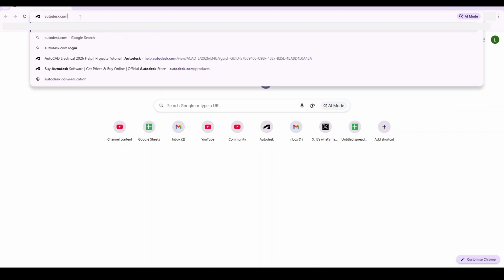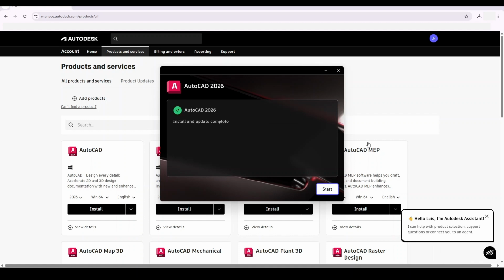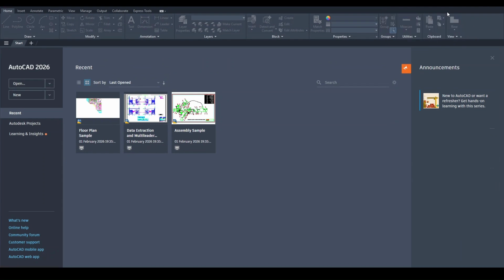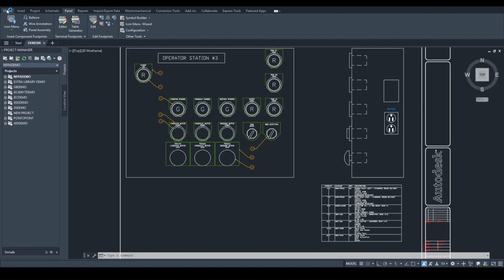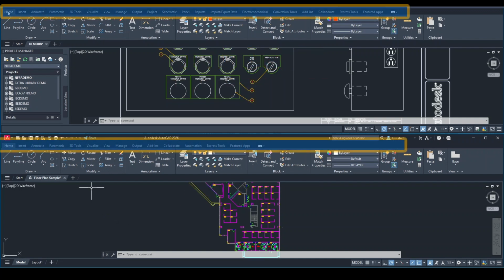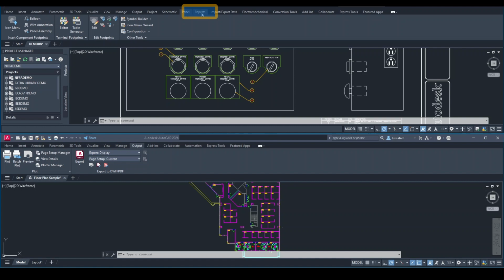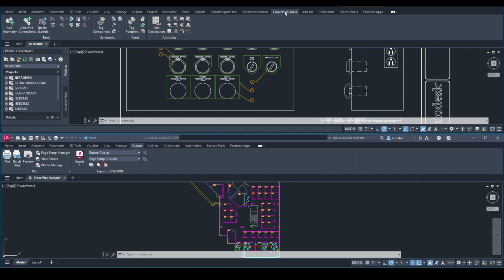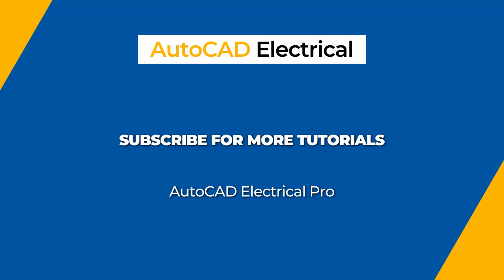AutoCAD Electrical vs AutoCAD: What’s the Difference?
AutoCAD Electrical and standard AutoCAD may look similar at first glance, but the differences between them are huge once you dive into real electrical design workflows. In this comparison tutorial, you’ll see exactly how AutoCAD Electrical builds on the classic AutoCAD platform — combining all the geometric drafting power of AutoCAD with intelligent tools designed specifically for electrical engineering.
AutoCAD has been around since 1982, but AutoCAD Electrical has been evolving for more than 20 years, adding automation, data‑driven design, and specialised features that standard AutoCAD simply doesn’t offer. In this video, I install both versions side‑by‑side, walk through the interface, explore the tabs, and highlight the key areas where AutoCAD Electrical becomes a far more powerful tool for electrical schematics, control panels, and industrial automation.
You’ll see how AutoCAD Electrical enhances productivity, reduces manual drafting, and helps you produce consistent, error‑free electrical drawings — all while still giving you the full geometric capabilities of standard AutoCAD.

In this video you’ll learn:
• How AutoCAD Electrical compares to standard AutoCAD
• Why AutoCAD Electrical is built on the same core engine but adds electrical intelligence
• Which interface tabs and tools differ between the two versions
• How AutoCAD Electrical automates wire numbering, tagging, and cross‑referencing
• Why project management, symbols, and data handling are dramatically more advanced
• How electrical‑specific tools improve schematics, panel layouts, and documentation
• Why AutoCAD Electrical is more versatile for real‑world electrical engineering workflows
This tutorial gives you a clear, practical understanding of the differences between AutoCAD and AutoCAD Electrical — helping you choose the right tool and build a stronger foundation for future electrical design work.